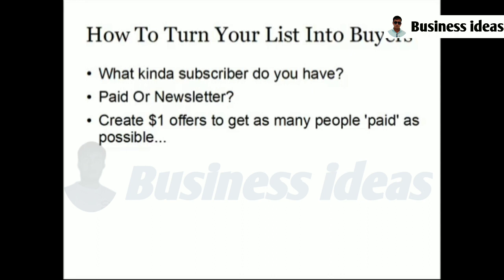ईमेल मार्केटिंग में लॉस हो जाए तो क्या करें/What to do if there is a loss in email marketing?!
description

email marketing ka problem aata hai to kya kre ies video me me aap ko email marketing course digital marketing.shair marketing course you tube business course affiliate marketing course Amazon marketplace Flipkart affiliate marketing YouTube se paise kaise kamaye mdmeraj me you tube se paise kaise kamaye jata hai me aap ko course deda hu

email marketing kisa krta hai
 email marketing se paise kaise kamaye
how to earn email marketing
how to earn you tube channel
how to earn digital marketing
how to earn amozon
blogger Blog se paise kaise kamaye
short video se paise kaise kamaye